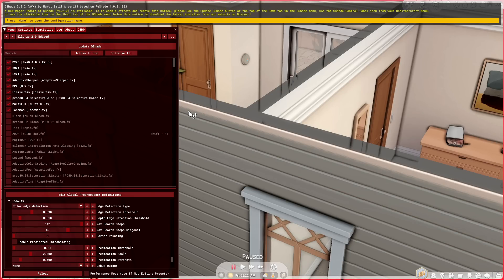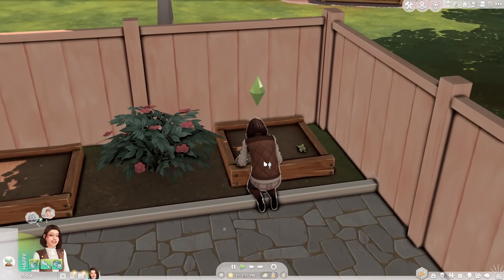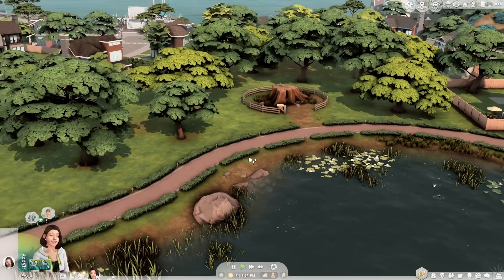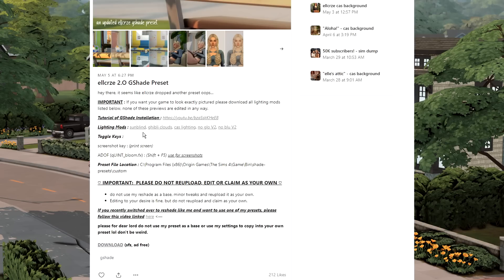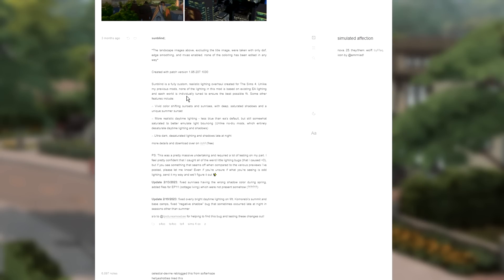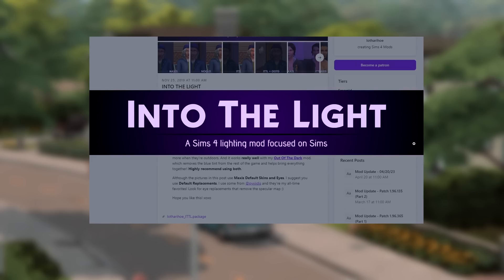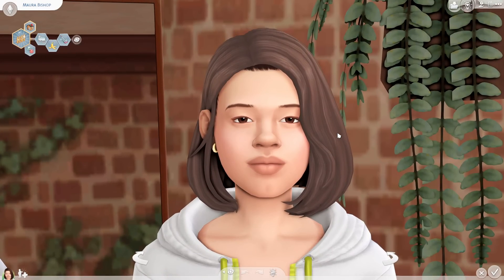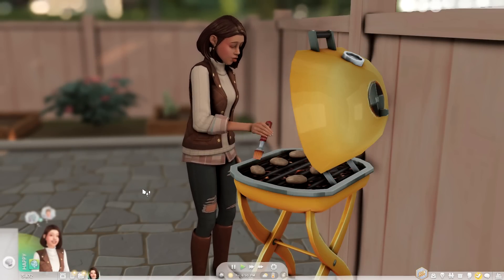How TO Make YOUR GAME Look REALISTIC (May 2023 Settings)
✨ MY CURRENT GAME LIGHTING SETTINGS FOR 2023 ✨

💭 I've been getting TONS Of questions on what lighting mods/ Gshade I'm currently using! So here is a video on my current settings ss of right now.

⌛ Time Stamps
0:00 Current G-Shade + Settings
3:46 Other MUST Have Mods
6:48 CAS Background and Lighting